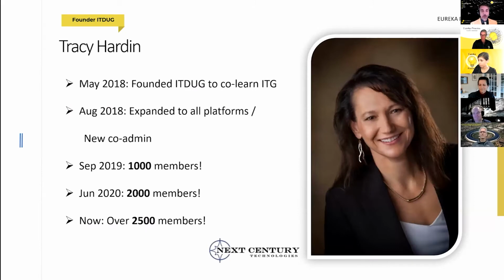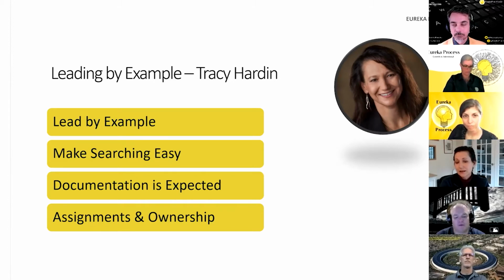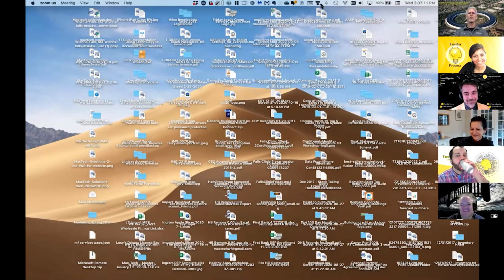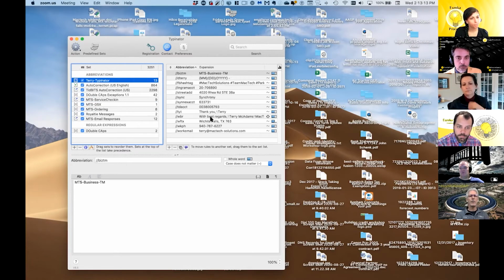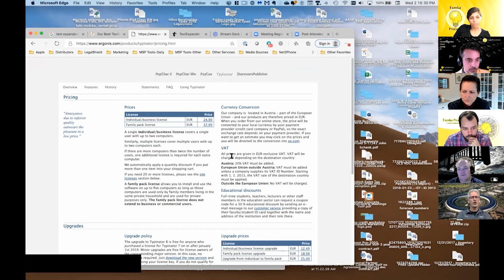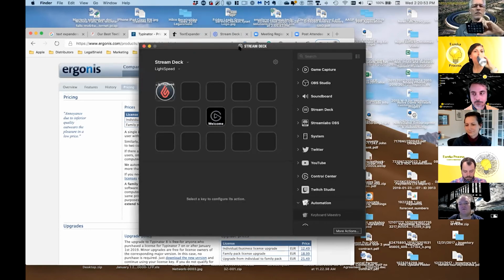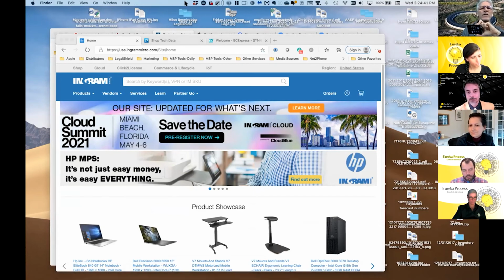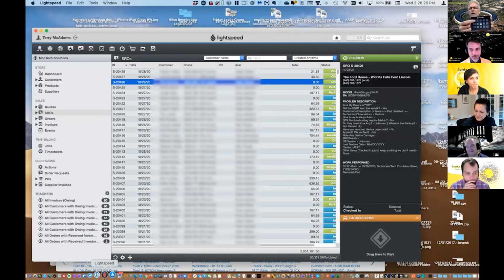ITDUG: Round Table Discussion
The team at Gozynta Consulting are the business, process, and documentation experts that equip you with the tools you need to do more with your existing business structure.

With the technical knowledge to get hands-on with the tools that are used by your front-line team, and first-hand knowledge about what it really takes to lead a thriving MSP, Gozynta Consulting is the only resource you need to get your business to the next level.

💡 Would you like to be on our podcast, The MSP Growth Podcast?
🌳💡 Are you ready to take your IT company to the next level?
Discover the Growth Program: a comprehensive guide with all the support you need, like having a C-suite of advisors by your side
🧩 Wondering how your IT company measures up?
Take a FREE Business Analysis quiz to get insights into your business